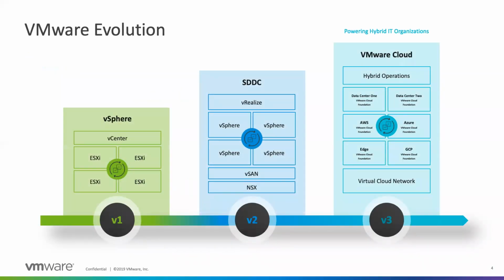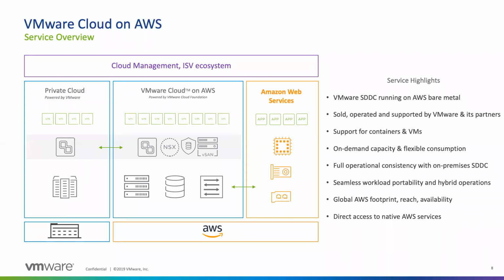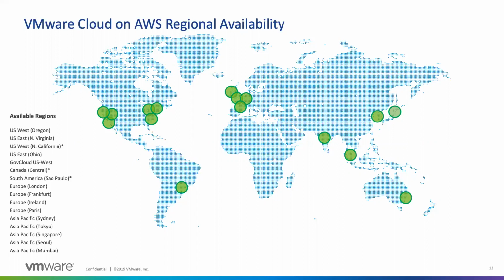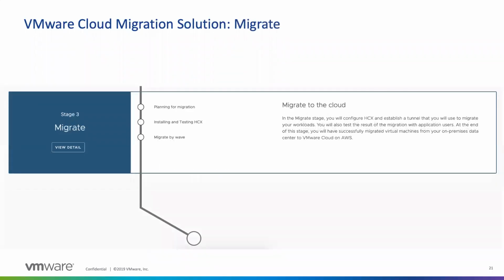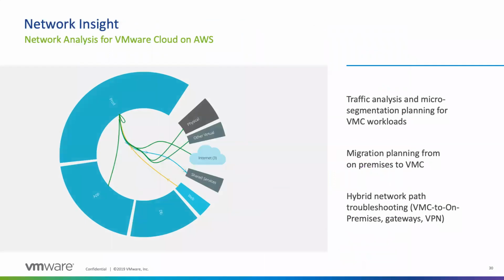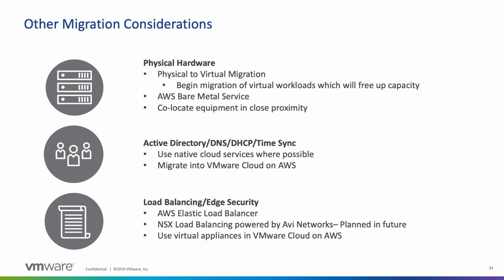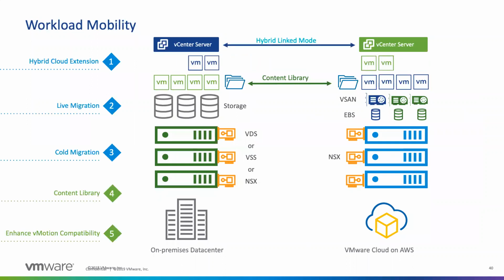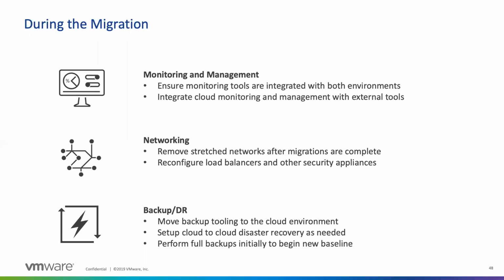January 2020 VMware TAM Customer Webinar - VMware Cloud Update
Synopsis: Please join us for the first webinar of 2020 when Principal Cloud Solutions Architect Adam Osterholt will provide an update on VMware’s public cloud strategy. He will also discuss some tooling that will streamline this journey. This is a session you don’t want to miss!

Guest speaker: Adam Osterholt – Principal Cloud Solution Architect focused on VMware Cloud on AWS, SME for Cloud-Native Apps, and member of the OCTO Global Field at VMware.